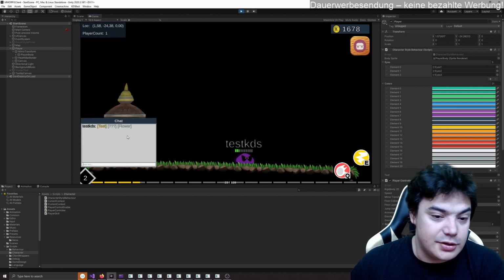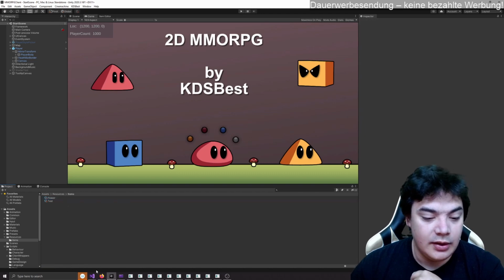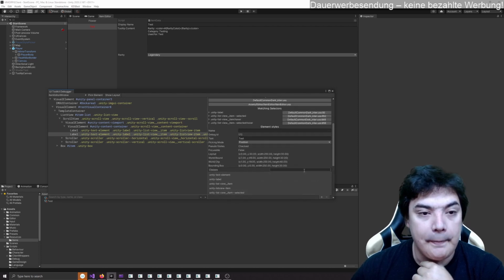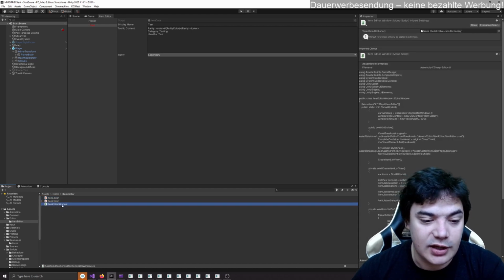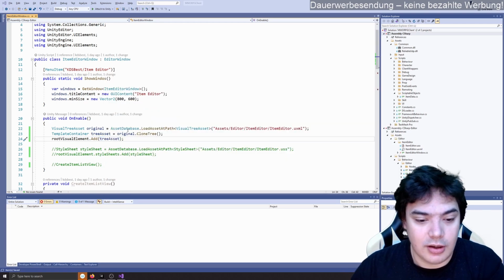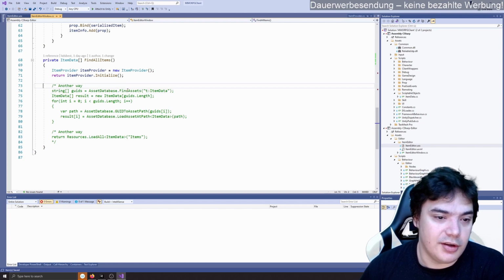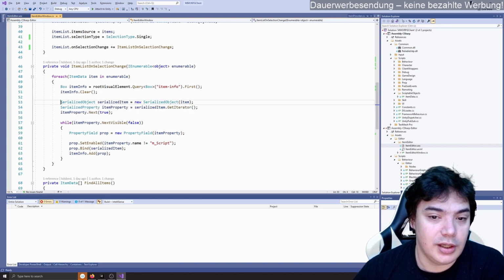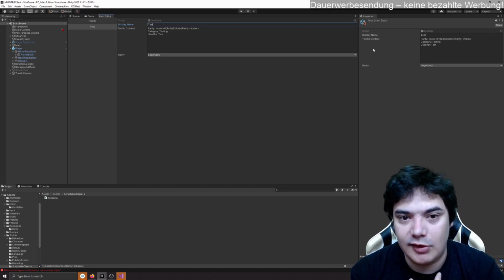Unity UIToolkit and Custom Editors in our 2D MMORPG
We create for our Tooltip a small Editor with the new Unity UIToolkit System.